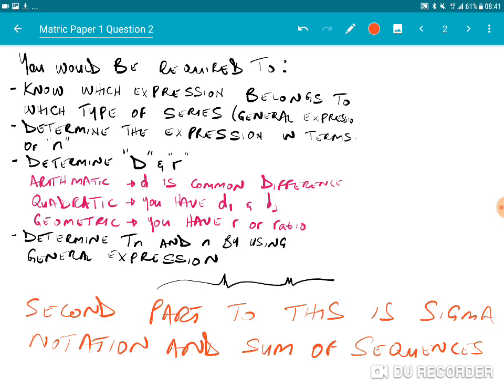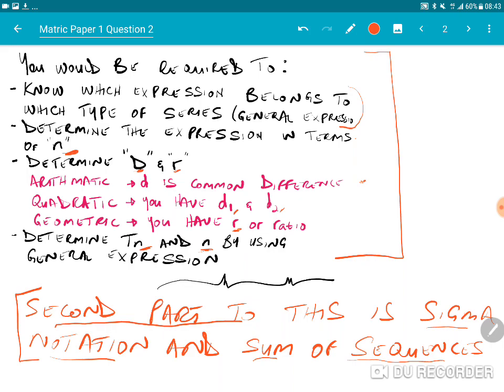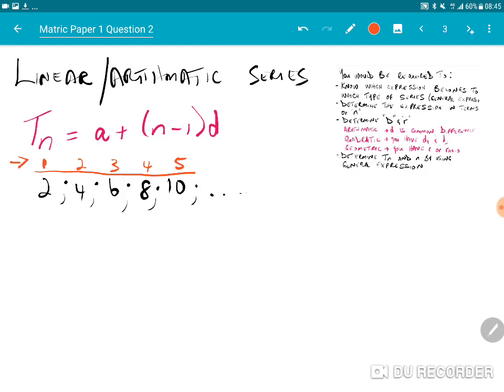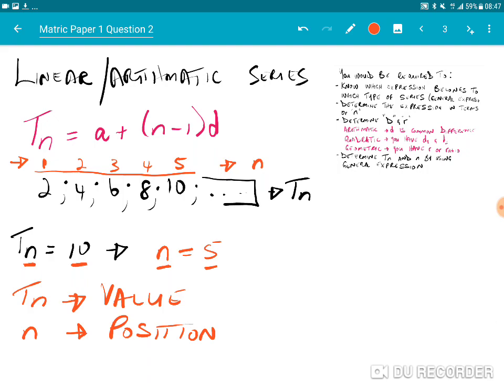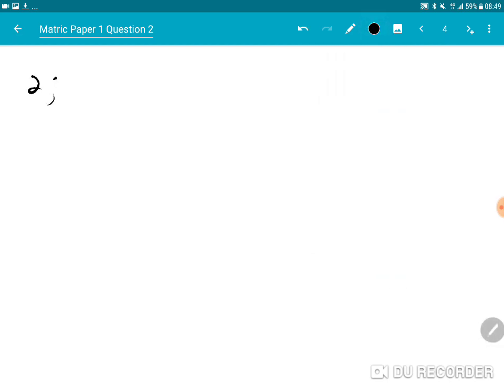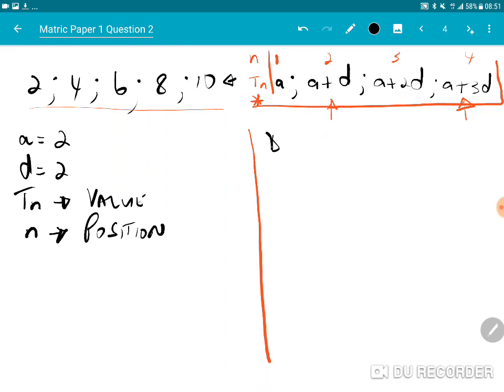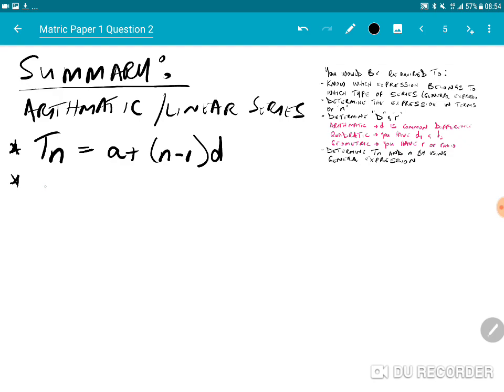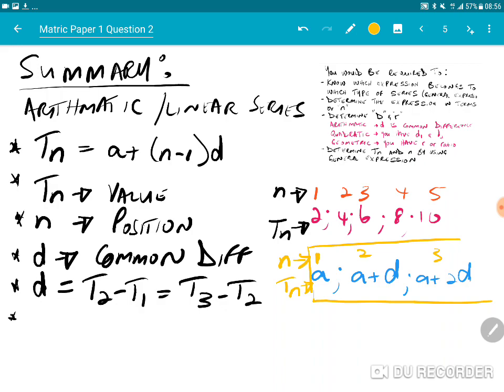Matric maths paper 1 Question 2 lesson:sequences and series